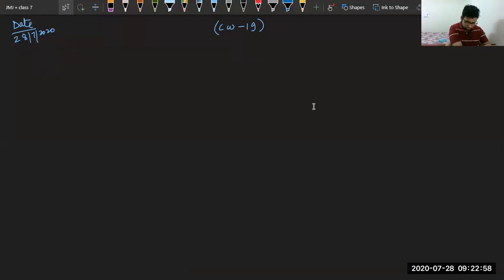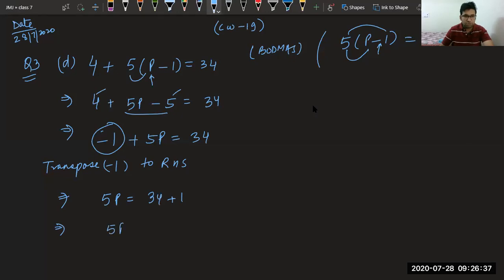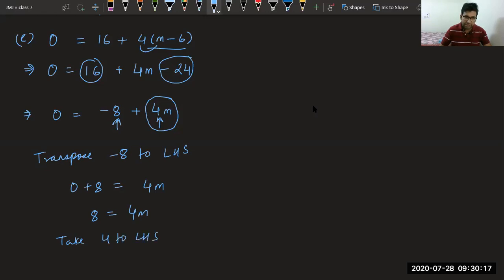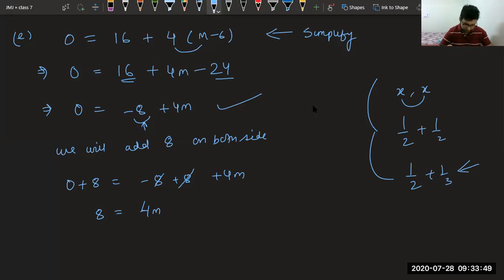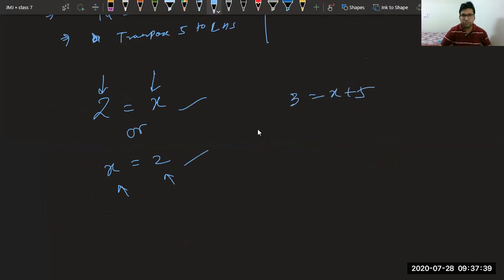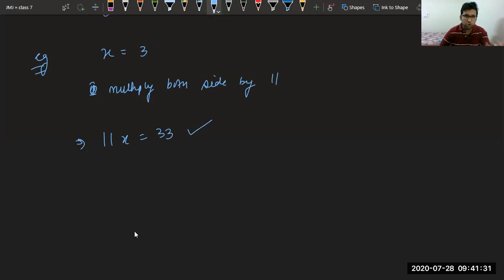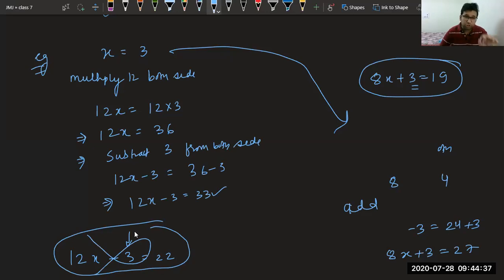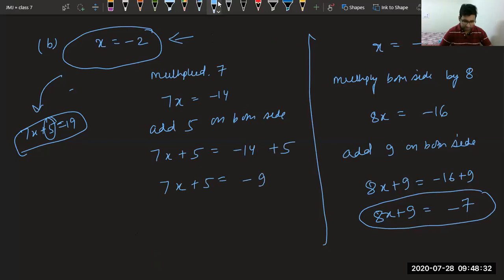NCERT 7th Class CW19 Simple equations Ex4 3